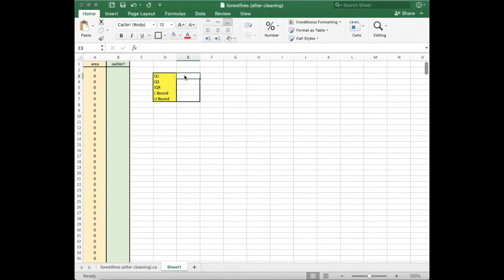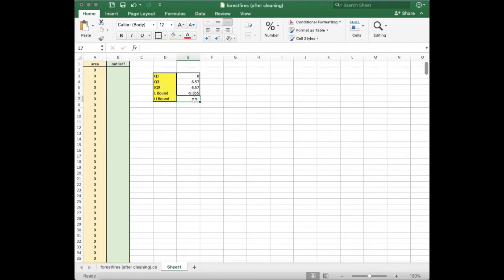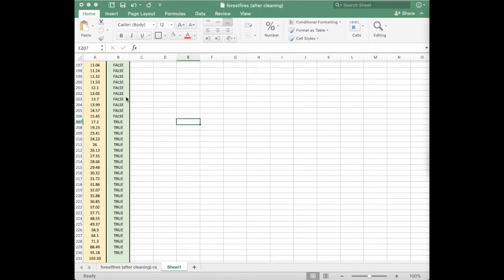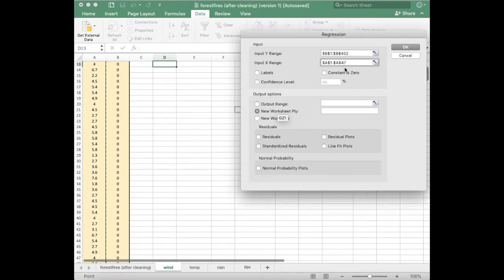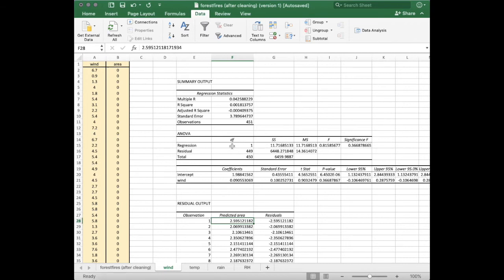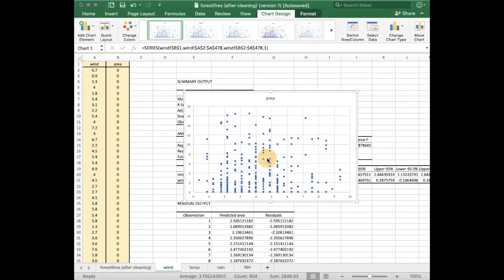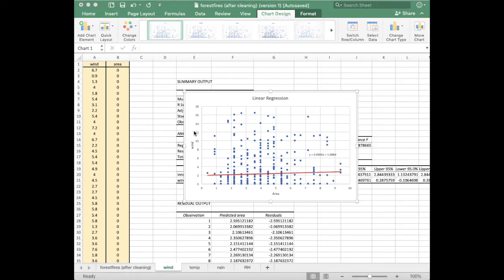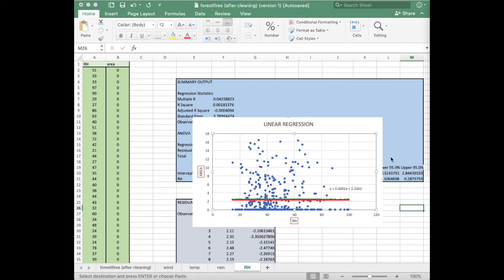Data Mining Project (MS Excel)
Data Mining Task Regression by using MS Excel